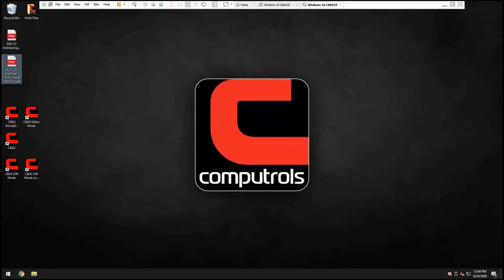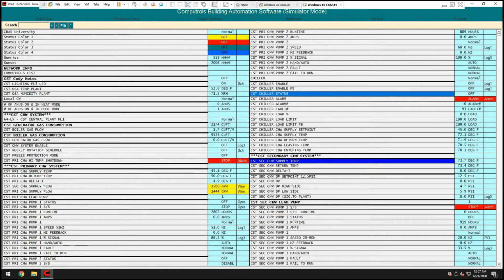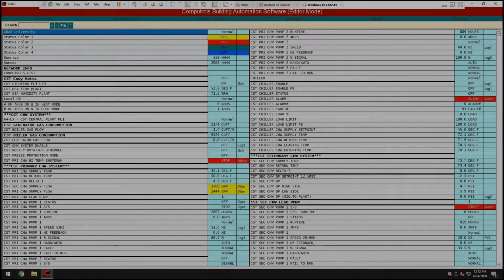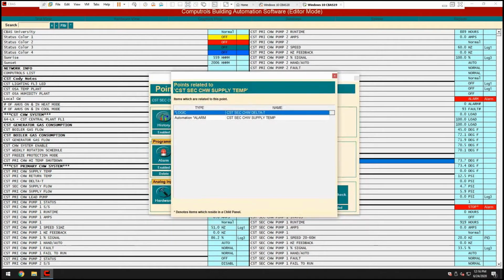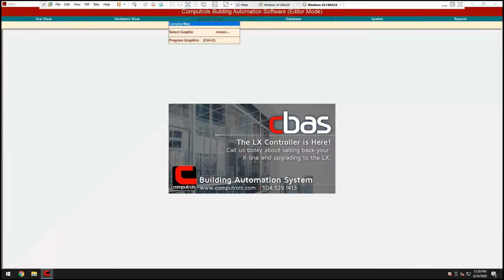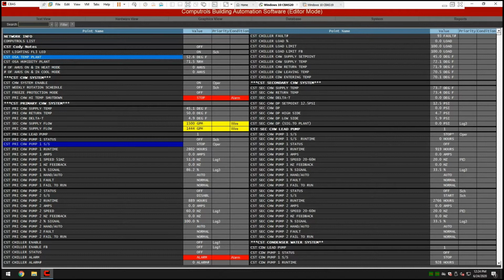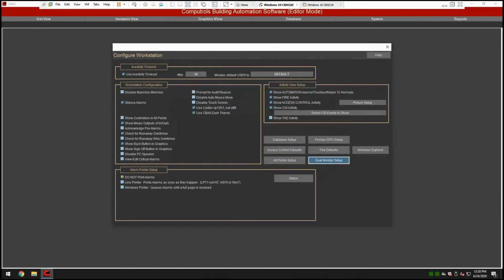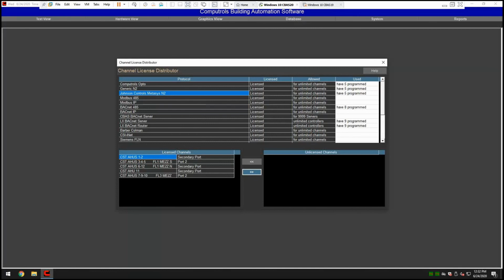Computrols Webinar: CBAS Tips + CBAS 20 Preview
In this webinar, we share with you some not-so-well-known features of CBAS and introduce you to CBAS 20.